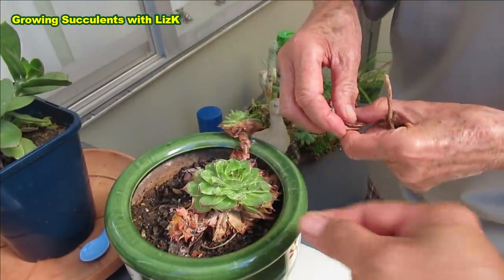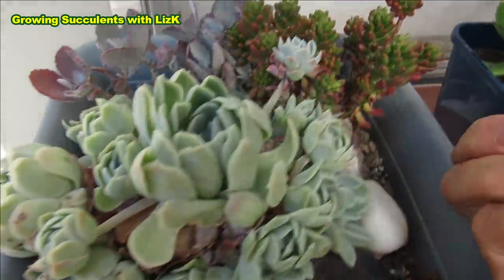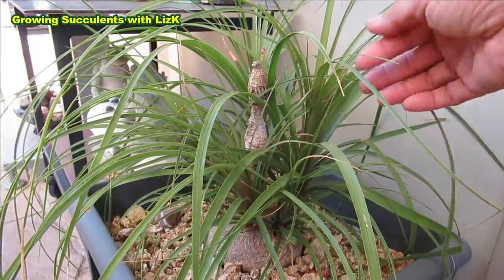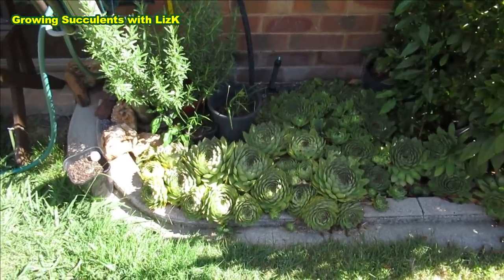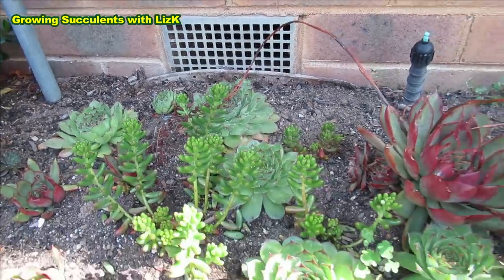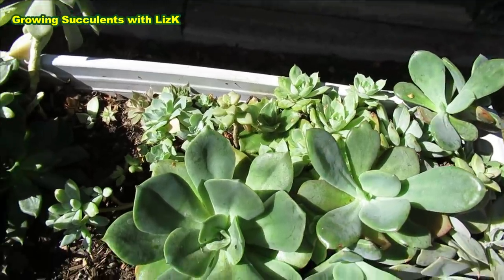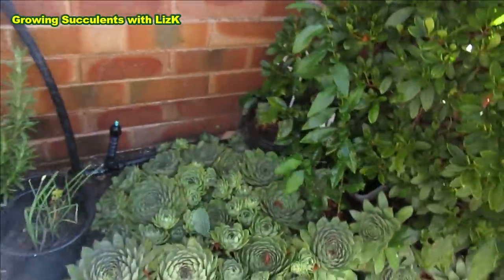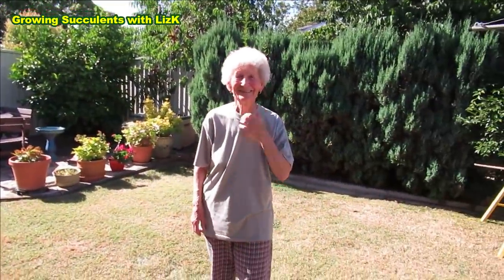A visit to Mums Succulent Garden | VLOG #53 Succulents & Coffee w/ Liz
Due for our visit to Mum and Dad. Might as well check out Mums Succulent garden.